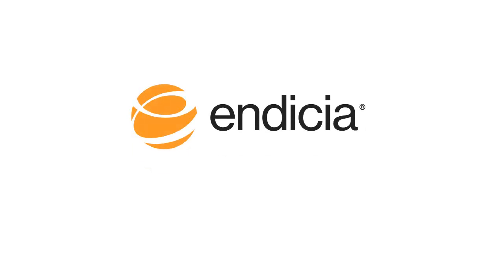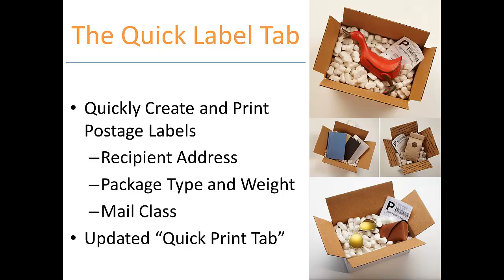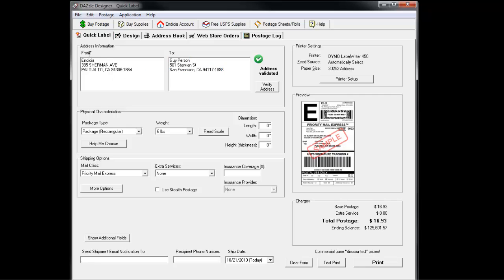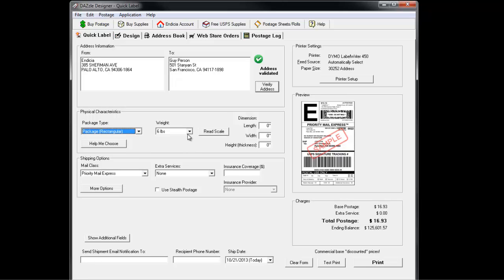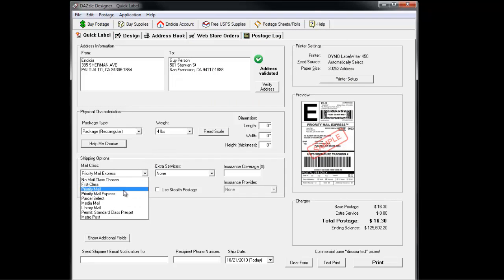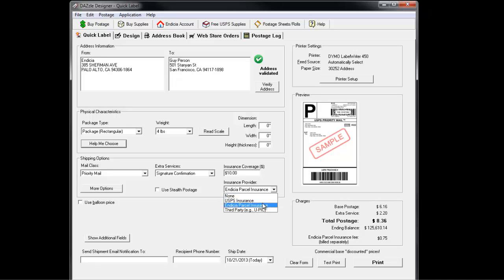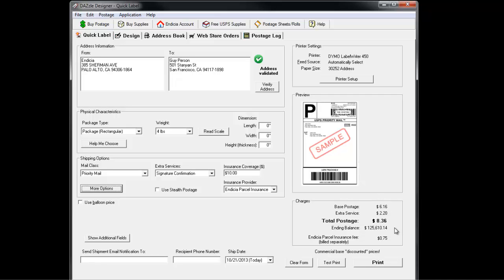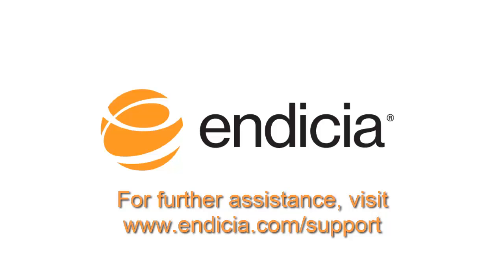Using the Quick Label Tab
Learn about the Quick Label tab and how Endicia can help you easily create and print labels for all your shipping needs.